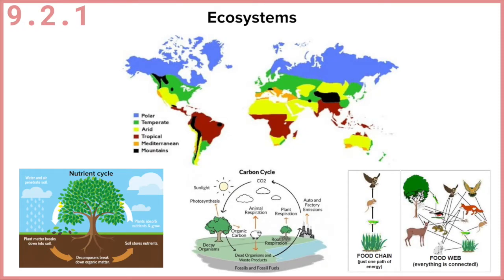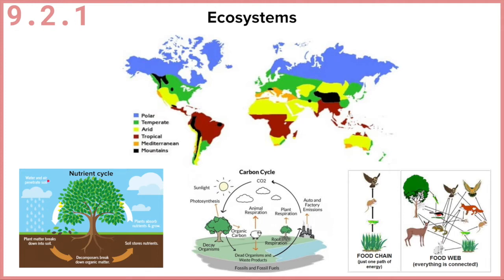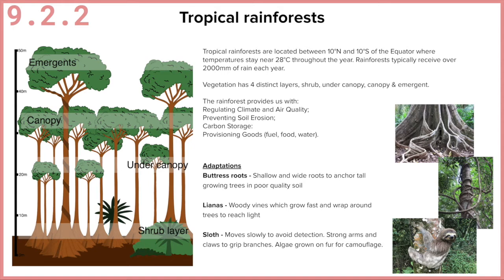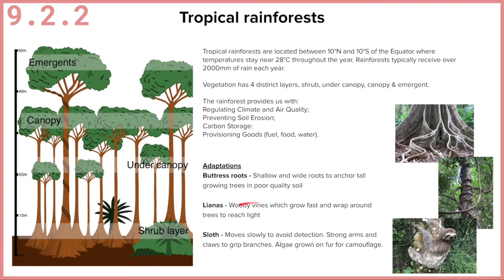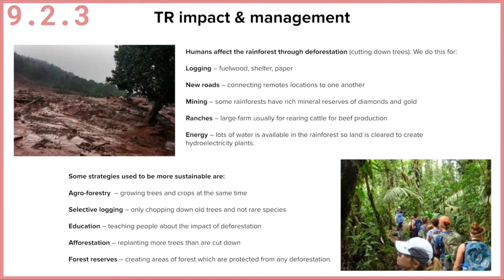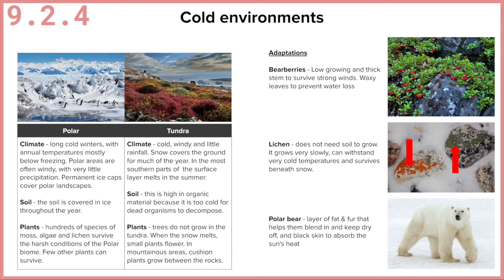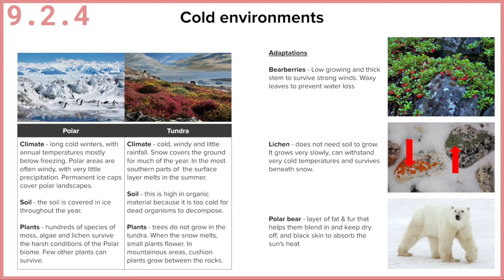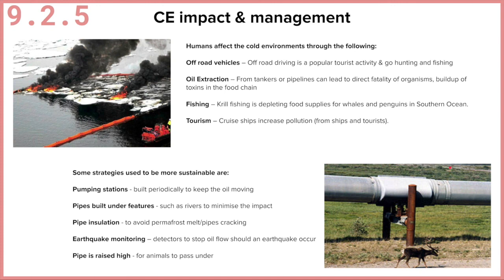The living world (GRS9.2)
Key Stage 3 Revision
Year 9 Module 2: The living world

Intro 00:00
9.2.1 - Ecosystems 00:37
9.2.2 - Tropical rainforests 06:39
9.2.3 - TF impacts and management 12:07
9.2.4 - Cold environments 15:54
9.2.5 - CE impacts and management 20:54

**You should watch this with the Knowledge Organiser in front of you**

MSN2020